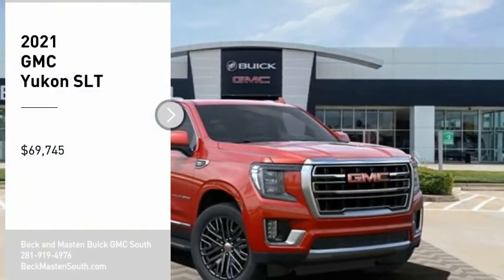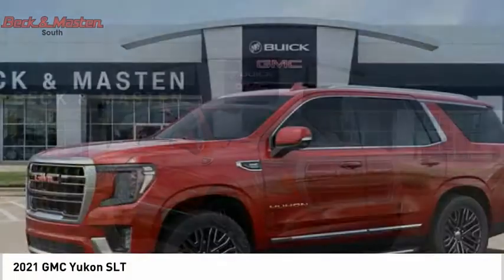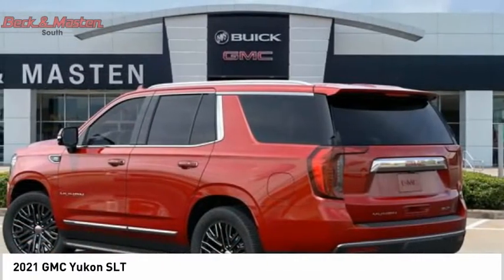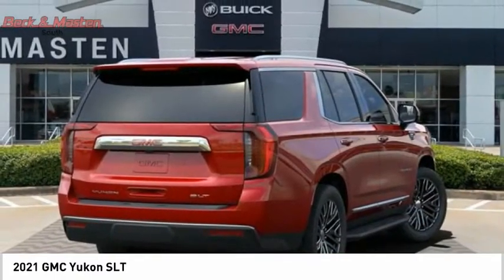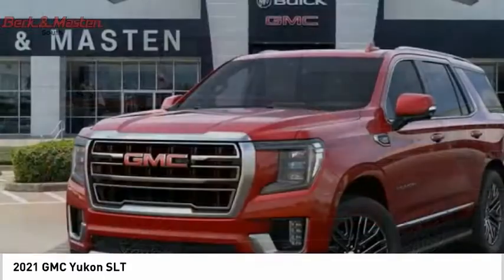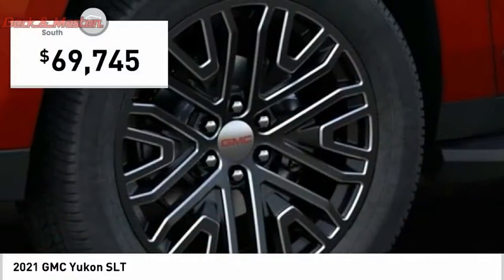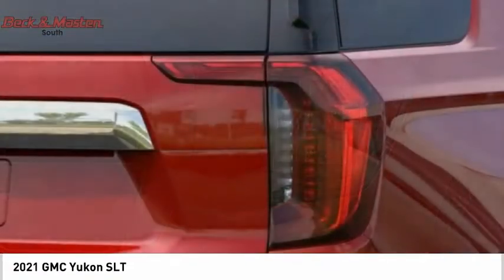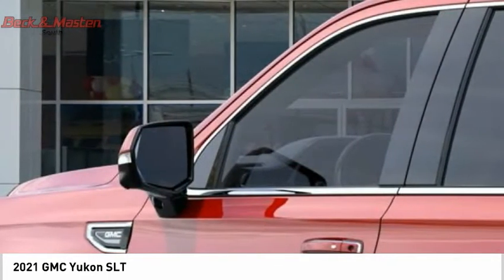2021 GMC Yukon R136972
2021 GMC Yukon SLT

This Cayenne Red Tintcoat 2021 GMC Yukon SLT might be just the SUV for you.  It comes with a 8 Cylinder engine.  We're offering a great deal on this one at $69,745.  The exterior is a classic cayenne red tintcoat.  Interested? Don't let it slip away! Call today for a test drive.